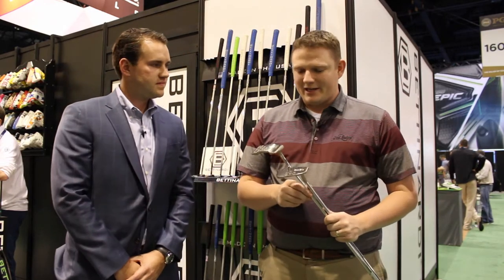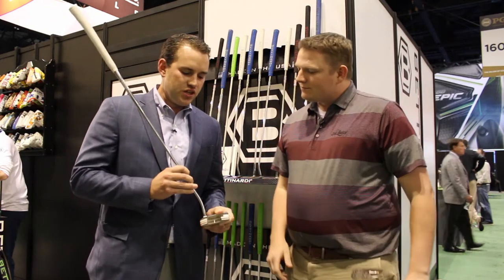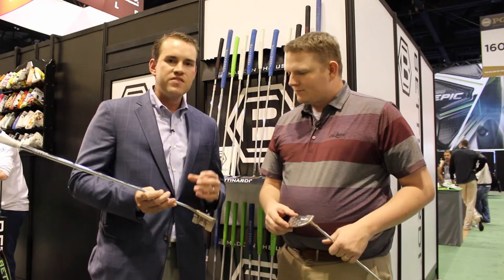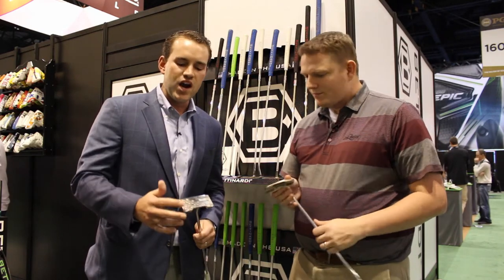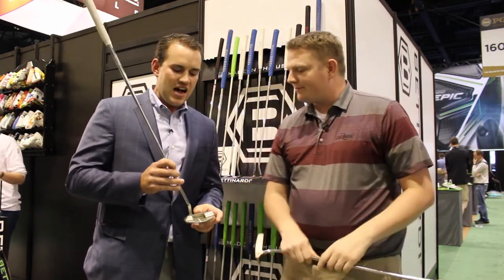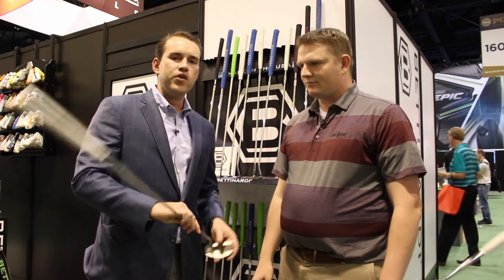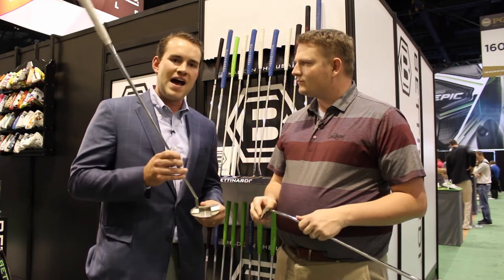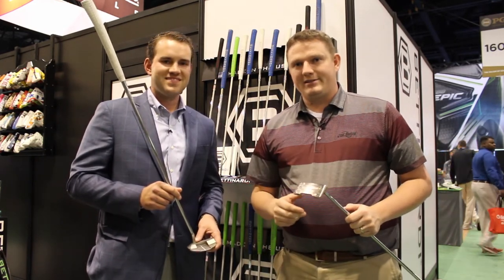Bettinardi Queen B Putter Review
2nd Swing talks with Sam Bettinardi the Executive Vice President at Bettinardi Golf about the new lineup of premium Queen B Putters.